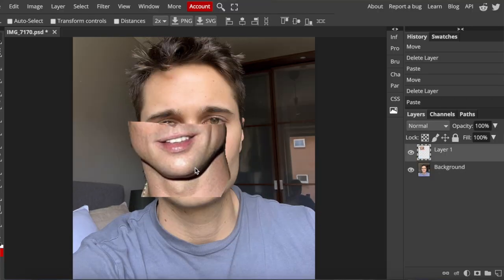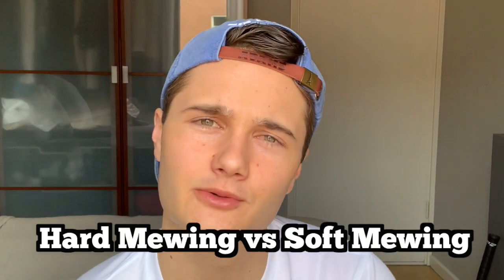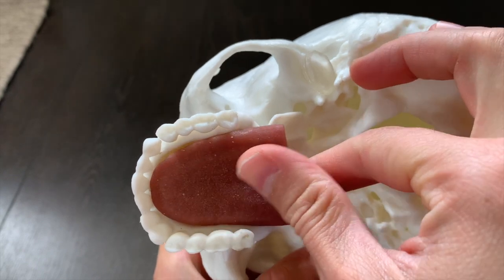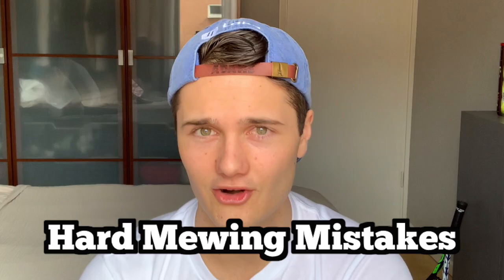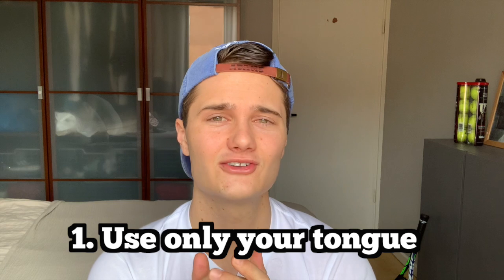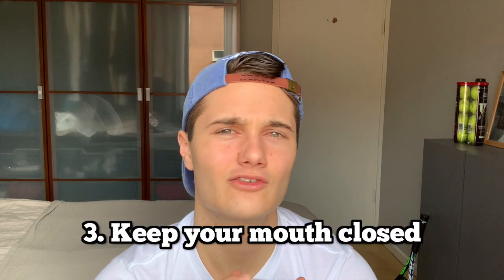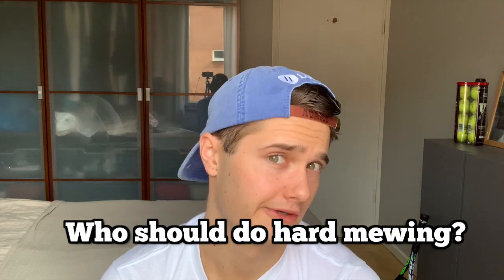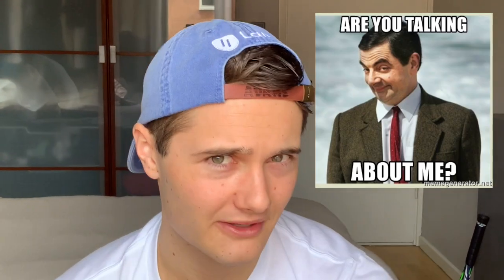Hard Mewing for FASTER RESULTS (Not For Beginners)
🧩 NEW LOOKSMAXXING CHANNEL